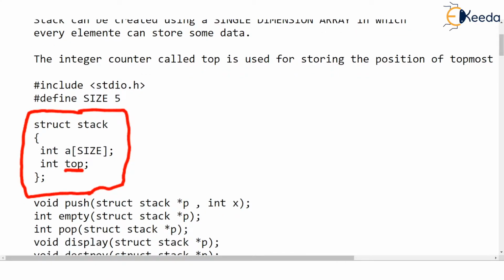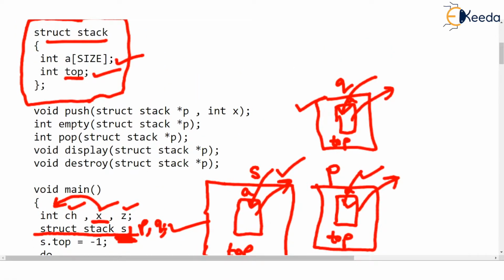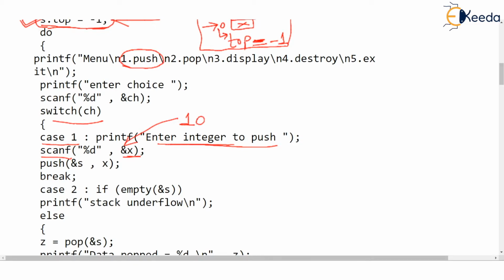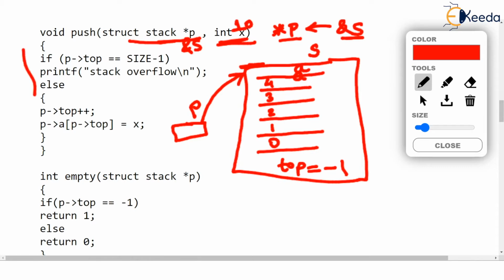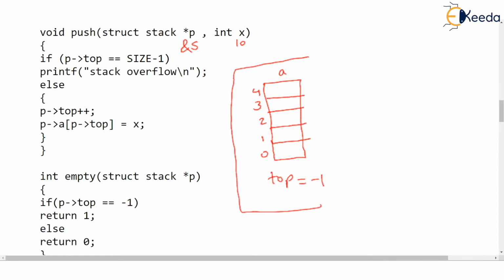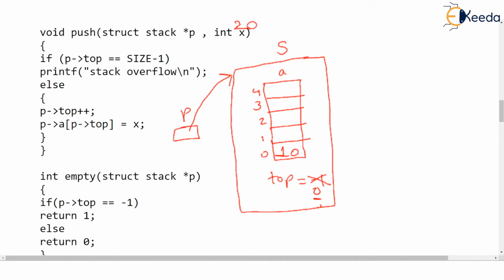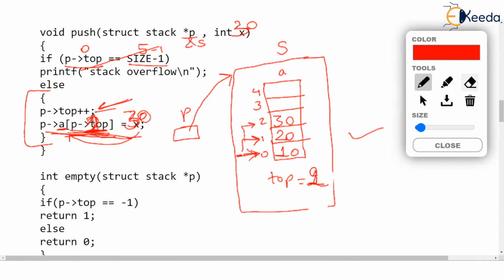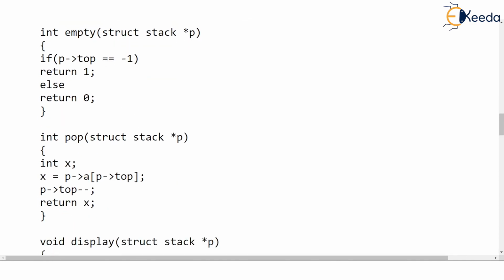Stack using array Part 2 Push Operation